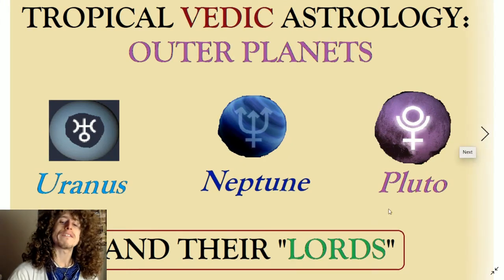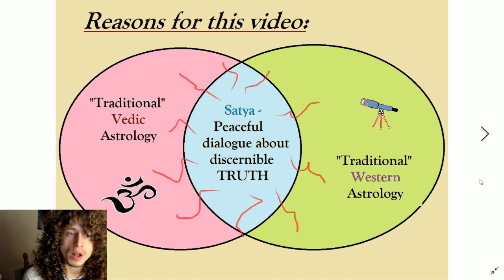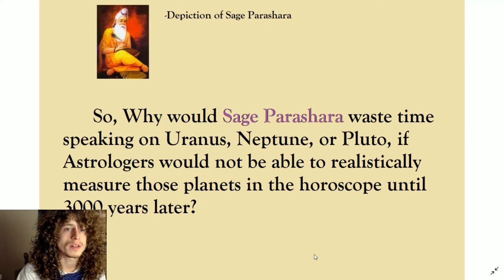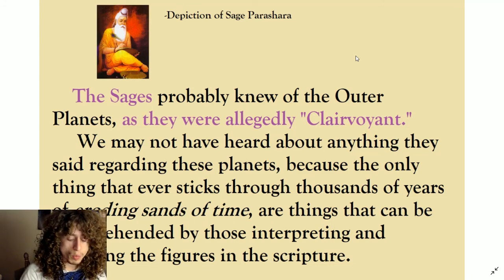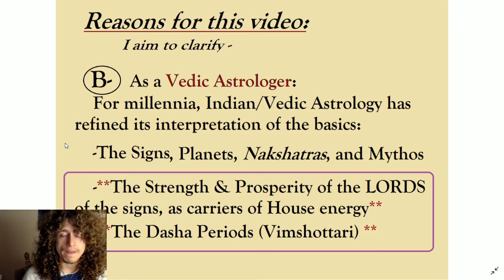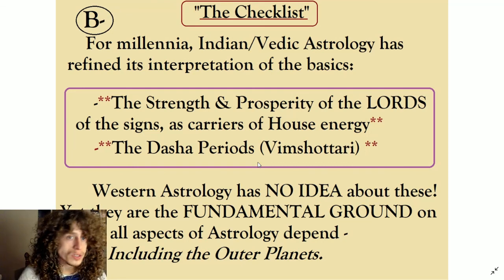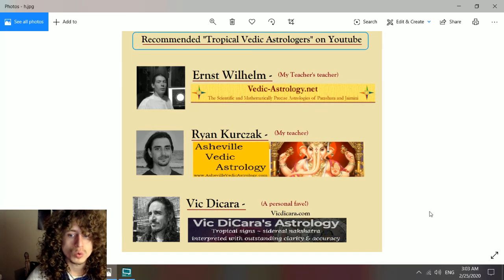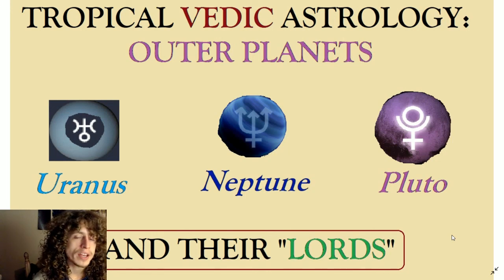Outer Planets & Their Lords - Intro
Dustincormier.net

This intro provides a formal historical backdrop for the intentions of this series.

WesternAstrology has the outerplanets, which VedicAstrology's ancient sages and seers didn't talk about. However, this doesn't mean the seers and rishis didn't know about them 3000 years ago - perhaps they thought that talking about them would go over their disciples' heads, because their disciples and students could not view those planets without the technology of a Telescope, which would not be discovered until modern times.

As time in an incarnation is limited even for a sage, the Seers sought to express all they could to the denizens of the KaliYuga, who were eagerly awaiting the lessons received from the divine about karma and life on earth. So instead of wasting time talking about Uranus, Neptune, or Pluto, they talked more about the 7 luminaries that can be seen in the sky with one's own eyes - because those are the ones they could cast in their horoscopes, and practice the art of astrology with.

With this series we are providing a historical framework for understanding how Vedic Astrology can use the Outer-octave planets - Uranus, Neptune, Pluto - in modern horoscope interpretation. We will take the techniques of Vedic Astrology to really define how these planets and their high "Spiritual" vibes can be successfully transmitted.

Eventually, we discuss how these outer planets will be experienced (and what they mean) during important transits and Dasha periods that involve them.